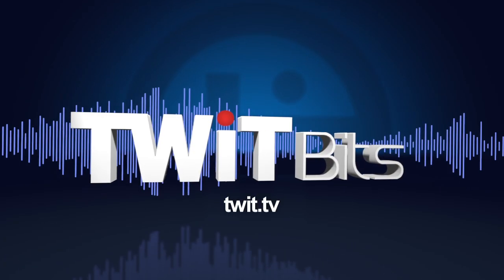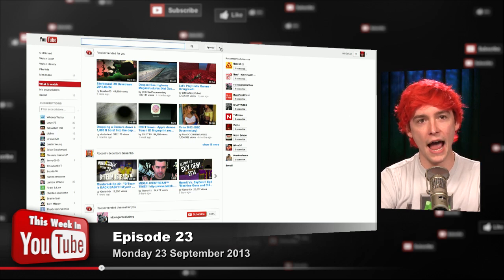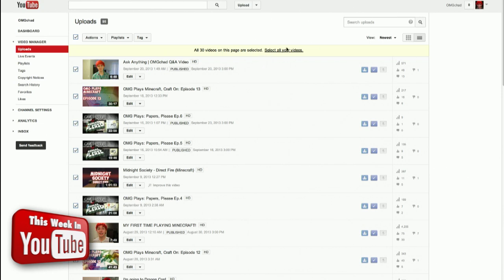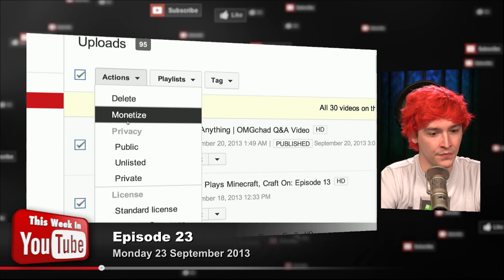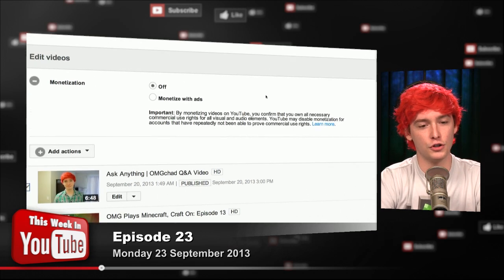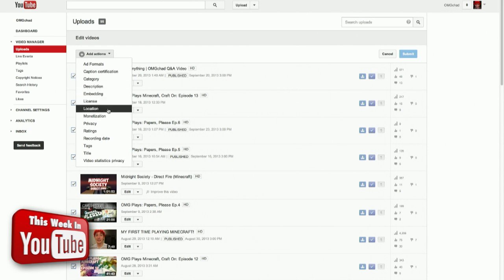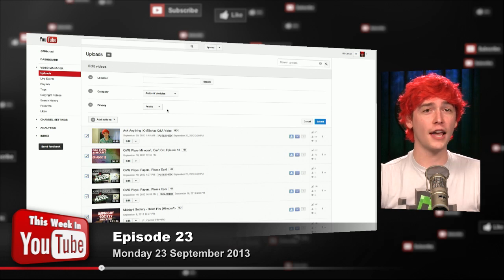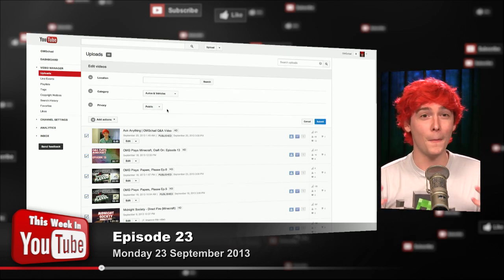How to Batch Edit Your Videos: This Week in YouTube 23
Chad Johnson shows how you can batch edit attributes to all of your uploaded videos.